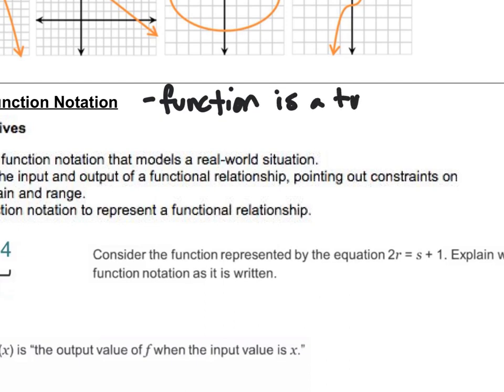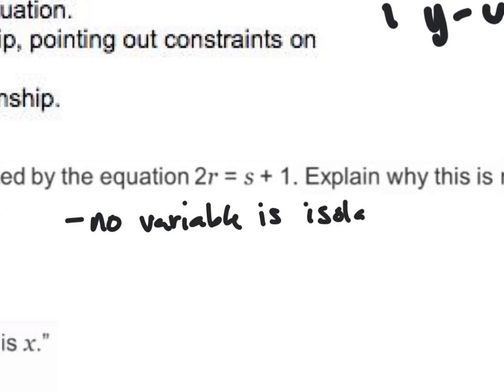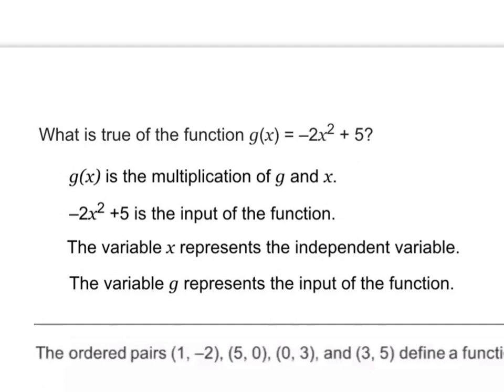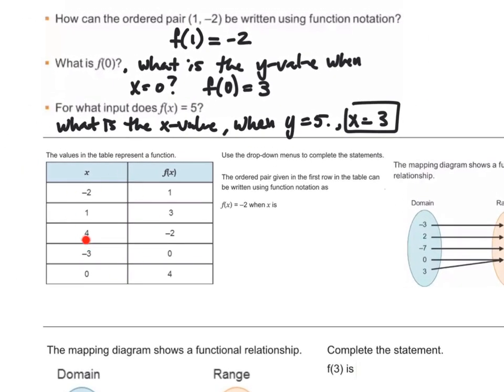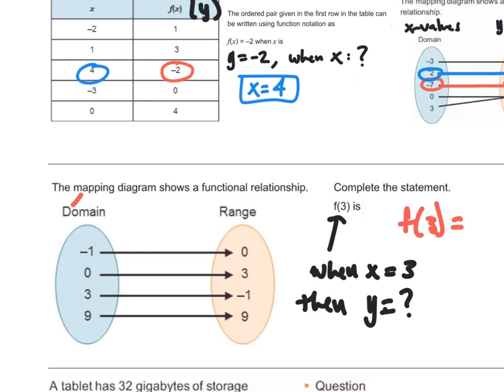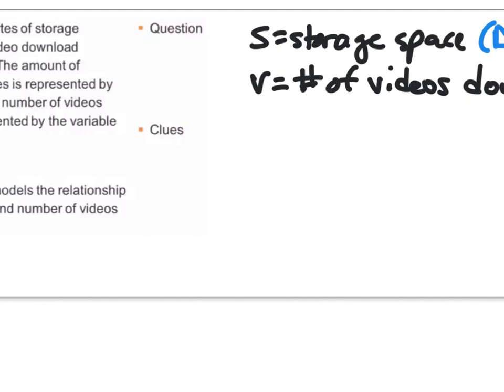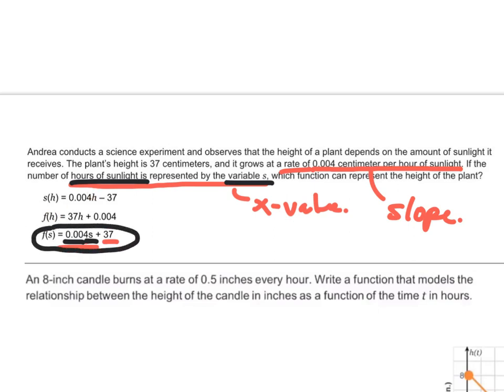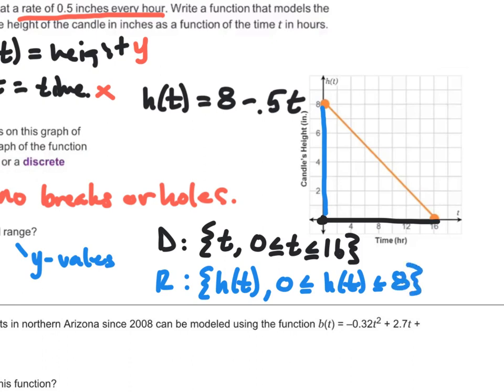ALG 1 - UNIT 1 - SECTION 4 - Notes